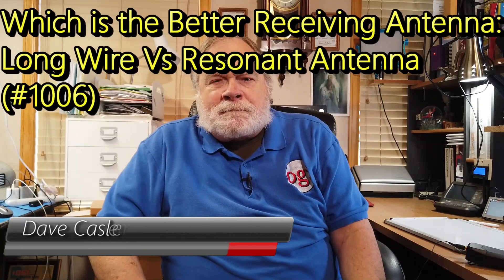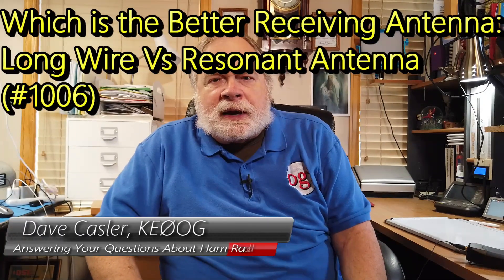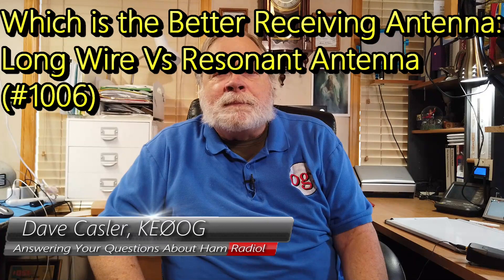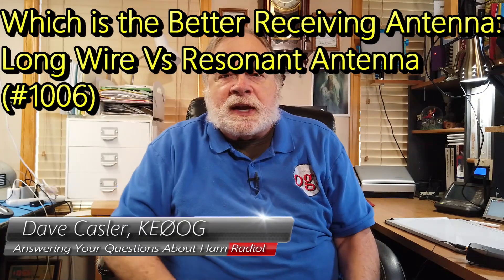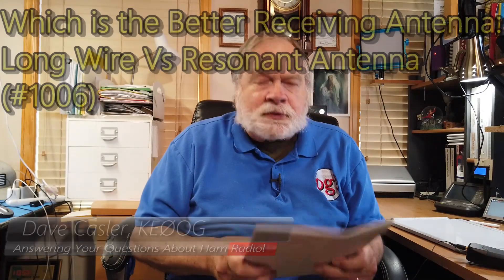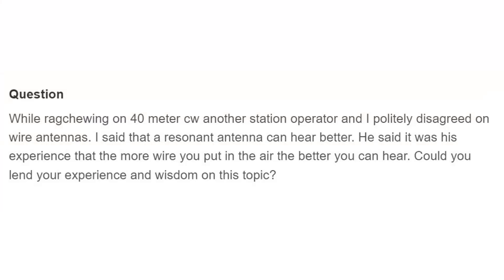Which is Better Receive Antenna: Long Wire Vs Resonant Antenna (#1006)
Matt, AG4JT, has a polite disagreement; on resonant atenna you can hear better and he said that the more wires you put in the air the better you could hear. Watch to learn more.